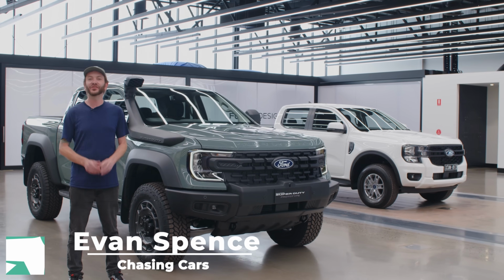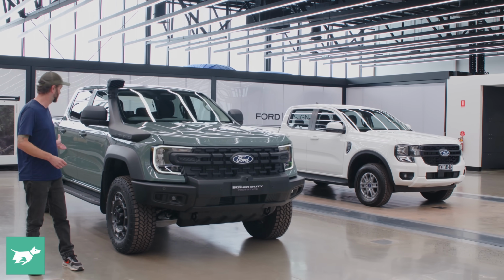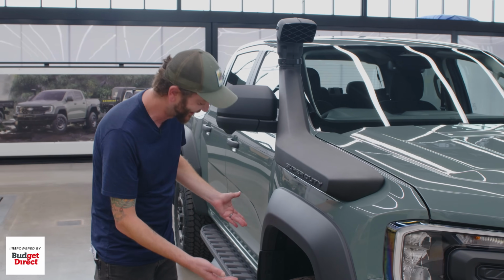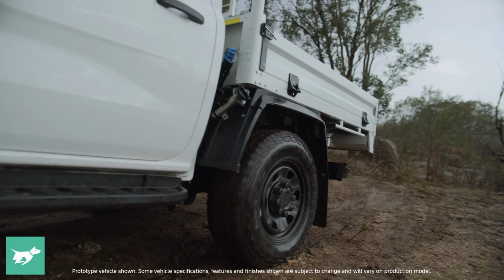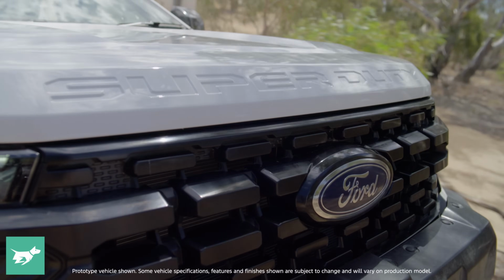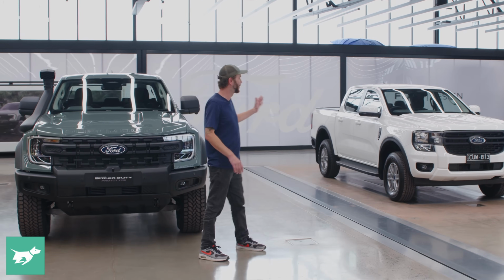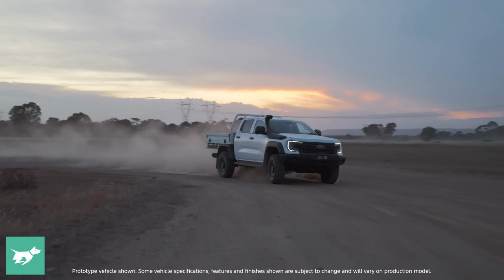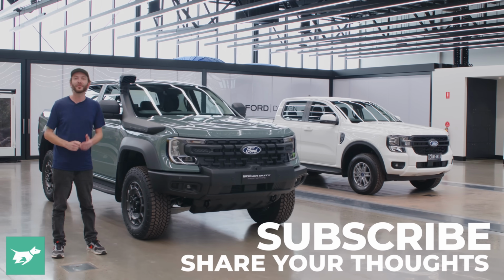Hard-core off-road, towing and lugging monster (Ford Ranger Super Duty 4x4 2025 Review walkaround)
Ford Australia has whipped the sheet off its most capable Ranger ute variant yet: the Super Duty 4x4.

Devised and engineered in Australia, the takes the F-Series Super Duty formula and applies it faithfully to Ranger, creating a hard-core variant that ups payload and towing (now 4500kg) while also offering supreme 4x4 off-road capability.

Powered by the familiar 3.0-litre diesel V6, the Super Duty gets chassis upgrades, revised suspension with wider tracks, eight-stud hubs, and electronic locking diffs front and rear. The hefty 4500kg GVM and 8000kg GCM rig is also treated to unique bonnet, grille and from quarter panels.

Chasing Cars off-road specialist Evan Spence heads to Ford HQ to check out the new Super Duty in the flesh ahead of its Australian public debut.

Time codes:
0:00 - Intro
0:21 - What is Super Duty?
0:59 - Details
1:50 - Body styles
2:17 - Dimensions
3:07 - Wheels
3:33 - Suspension
5:25 - Brakes
6:19 - Tub
6:59 - Interior
7:28 - Size comparison
8:22 - Quick facts
9:22 - Powertrain
10:14 - Outro